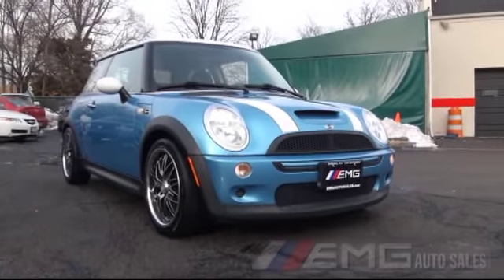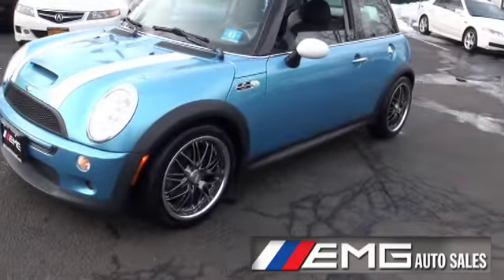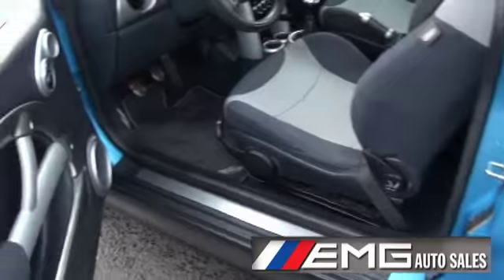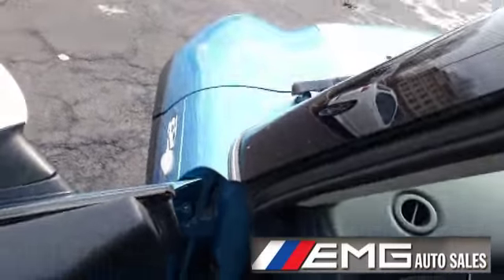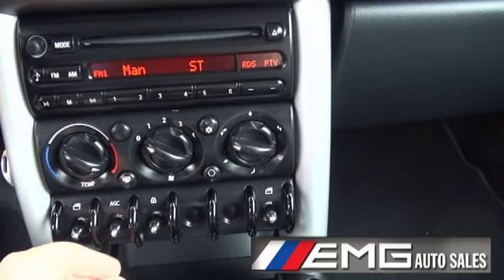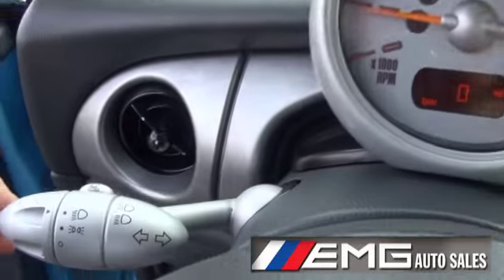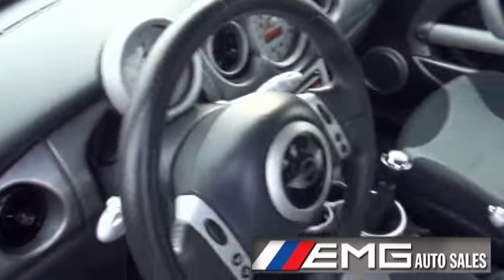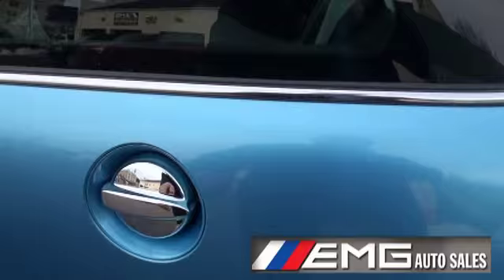2004 Mini Cooper S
885 Route 1 South Woodbridge, New Jersey 07001